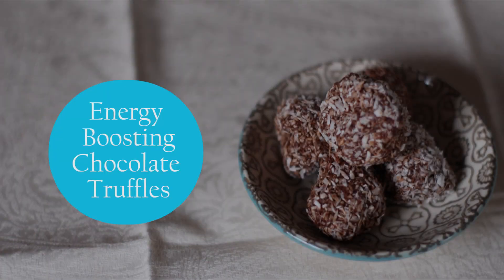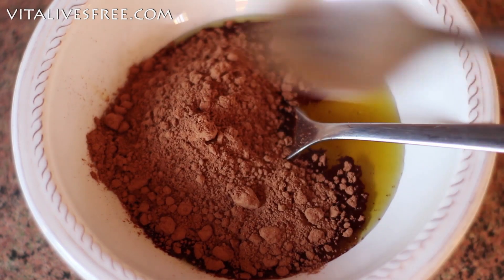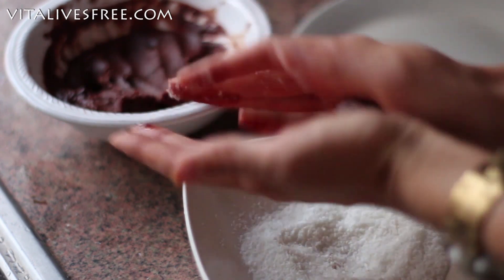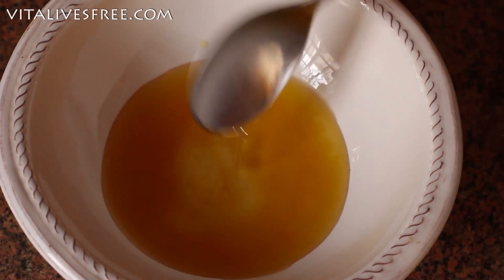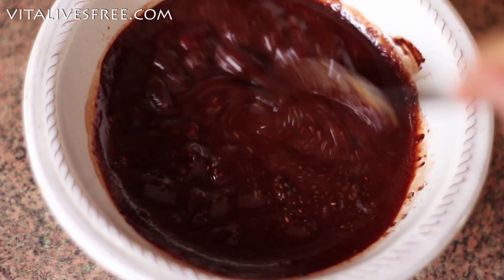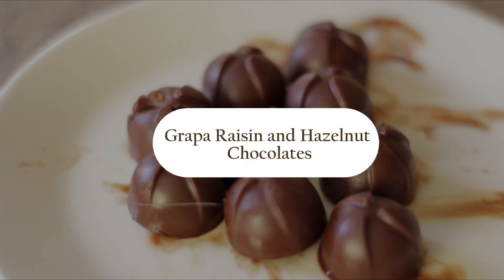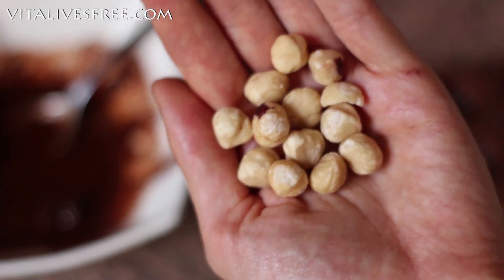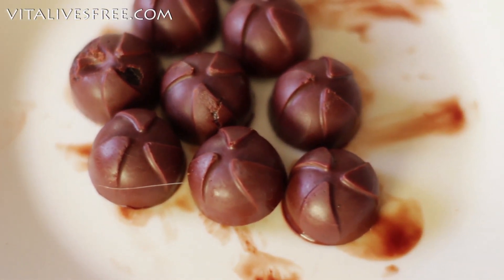3 Easy Homemade Chocolate Recipes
Eating sweet things (in moderation) can be one of the most balancing and healing things for a modern, stressed out human being. It's one of the best things you can do to heat your body, wake up your metabolism up, heal your thyroid, and re-balance your hormones. According to Ayurveda, the sweet taste is phenomenally balancing for both Vata and Pitta (I am both). Surprised to hear I eat sweets? :-) Not just any sweets! If I'm going to treat myself, I'd rather make sure it's very special, made by me, and I want to know exactly what's inside it. Dessert can be just as nourishing as any other meal if you do it right! In this video, I'm going to show you the three ways how I make chocolate at home. Since I started making my own chocolate, I haven't been able to go back to the store-bought varieties. They just don't taste as good and they have unnecessary or empty ingredients, such as white sugar, soy lecithin, and natural flavours. Just make your own chocolate, people! It's one of the easiest things you can do at home. Raw cacao is a great source of magnesium and iron. Coconut oil is great for your brain, digestive system, and your skin. And I'm not even talking about all of the other ingredients. Eating dessert without guilt is awesome! Obviously, please try to use common sense. Having a dessert a day is smart. Eating it all the time isn't!

Also, I think I'm going to turn this into a little video series called "Nourish Your Body Eating Dessert". I'm convinced that dessert has a very important place in our lives and I'll show you how you can do it right!

Thank you for putting up with my absence. I promise I'm going to come back stronger and better than ever! :-)

These are the ingredients you'll need for the three recipes:

Energy Boosting Chocolate Truffles 00:50
◘ 3 tbsp. cacao butter (ideally raw)
◘ 3 tbsp.  virgin coconut oil
◘ 4 tbsp. cacao powder (ideally raw)
◘ 5 tbsp. almond meal
◘ a pinch of vanilla powder (I forgot to mention it in the video, but it really rounds the flavours up perfectly)
◘ 1.5 tbsp. rice syrup
◘ around a couple tablespoons of coconut flakes to roll the balls in

Chia and Goji Berry Superfood Chocolates 03:02
◘ 4 tbsp. virgin coconut oil
◘ 3 tbsp. cacao powder (ideally raw)
◘ 1.5 tbsp. panela/demerara sugar
◘ 3 tbsp. chia seeds
◘ 2 tbsp. dry goji berries

Grappa Raisin and Hazelnut Chocolates 05:15
◘ 7 tbsp. virgin coconut oil
◘ around 20 raisins
◘ grappa, brandy, cognac, rum or any liqueur to soak the raisins or you can use simple water if you'd rather avoid alcohol
◘ 10 whole hazelnuts (ideally skinless)
◘ 1.5 tbsp. panela/rapadura sugar

Simply yours,
Vita xx